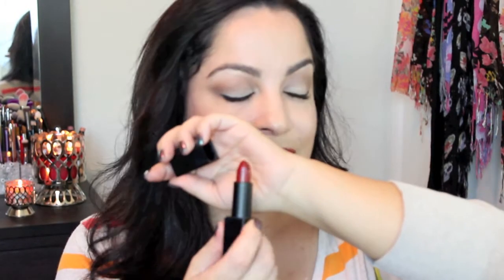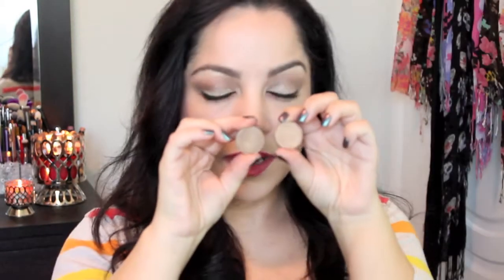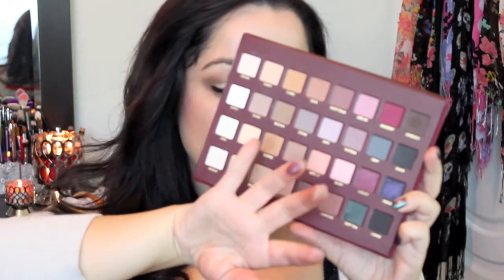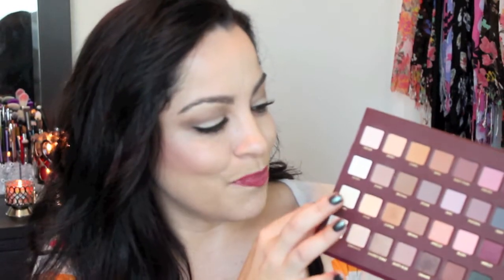OCTOBER FAVES & FAILS (2014)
*** OPEN FOR INFO AND DETAILS ((WATCH IN HD))

The video is a bit blurry- my biggest apologies- but the content is there...  ♡

 L ♥VE you all and thank you for being great!  Let me know if you have any questions on these products. **HUGZ**

♡PRODUCTS MENTIONED (and links):
- Josie Maran Model Citizen Whipped Argan Oil
- By Terry Baume De Rose
- Lorac Mega Pro Palette (Merlot, Opal)
- Morphe Blending Crease Brush- M330-
FAILS:
- Butter London Nail polish- Shag

LET'S BE FRIENDS!